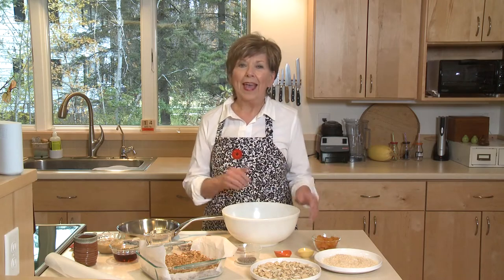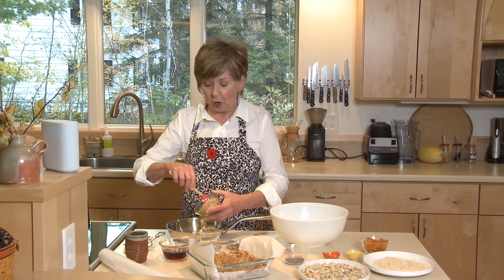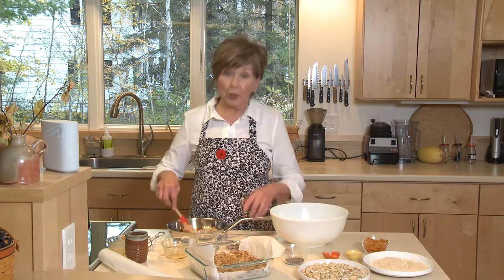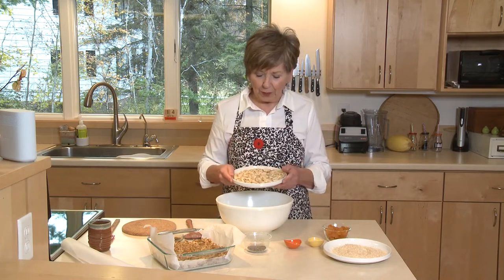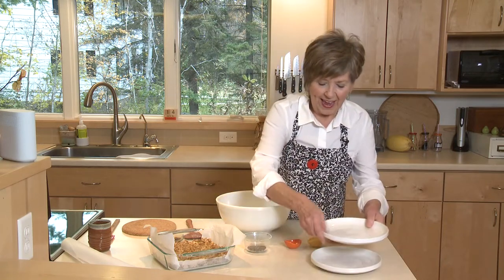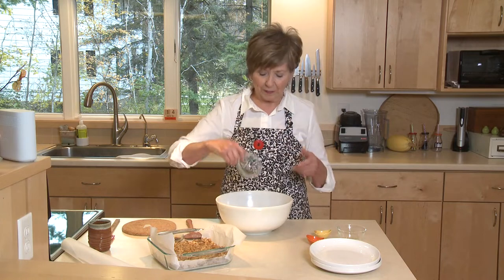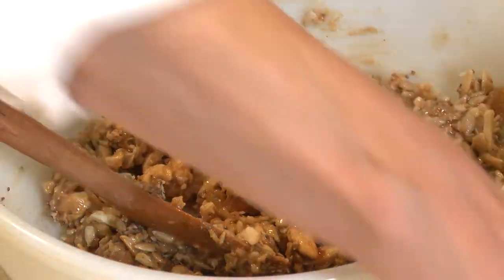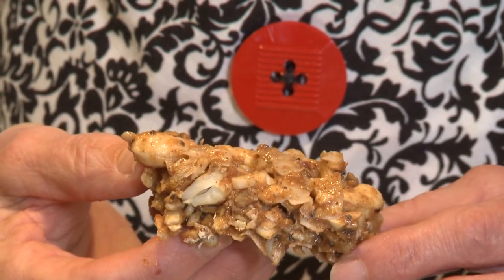Good Food, Good Life, 365 - Nuts & Seeds Breakfast Bars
If you're feeling a morning rush at your house, you may need some grab-and-go breakfast bars in your refrigerator. Sue shows us the simple and quick steps to make them in this Good Food, Good Life, 365.

Originally aired October 17, 2018 on Lakeland News